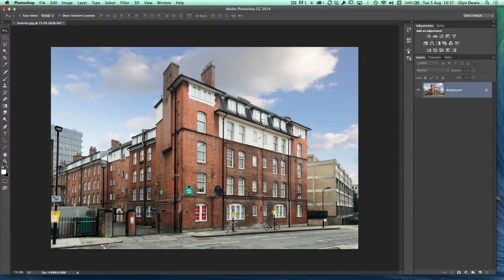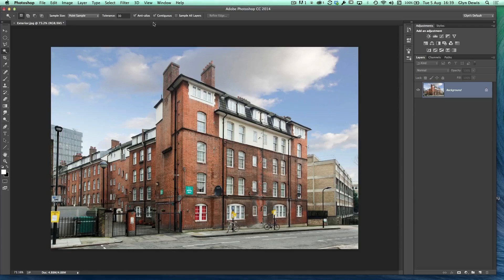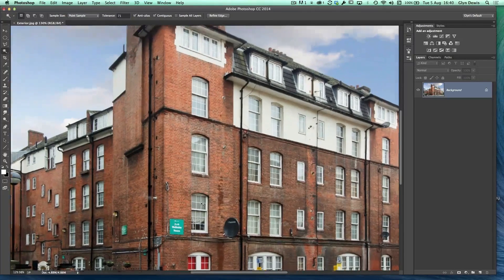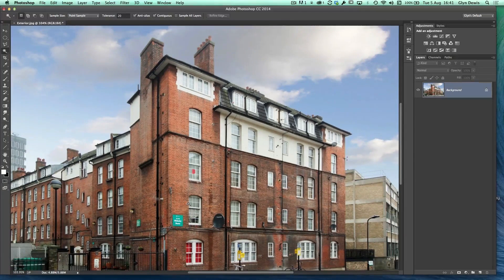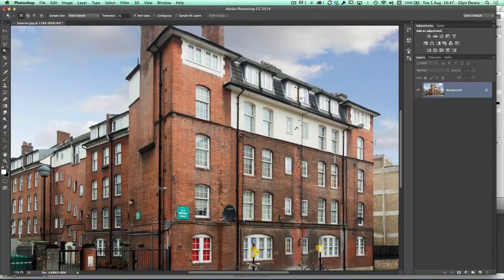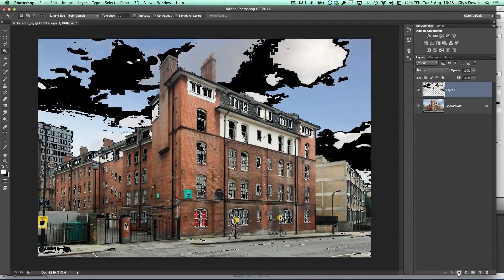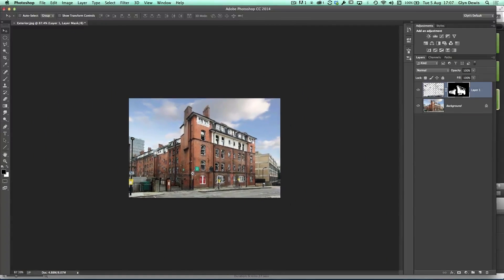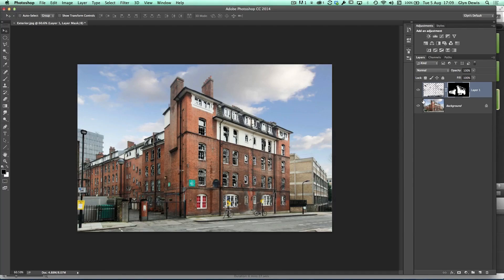How to SMASH WINDOWS with Photoshop #58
In this video (#58) I show you a very quick Special Effect that you can use to make it look as if Windows are Broken and Smashed.

Glyn